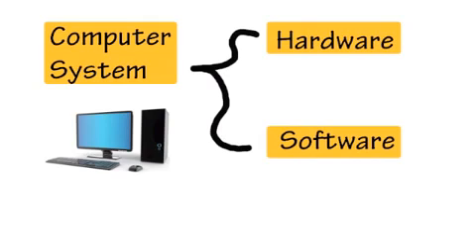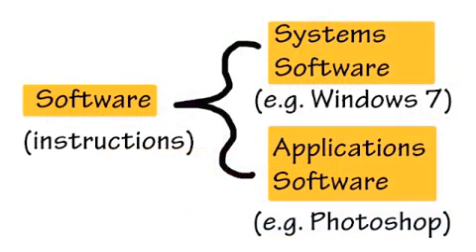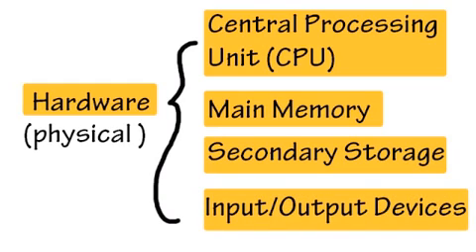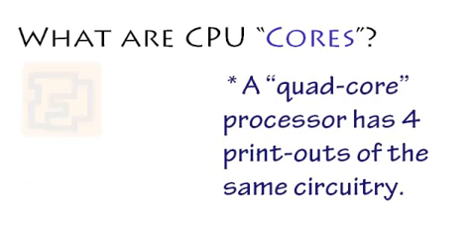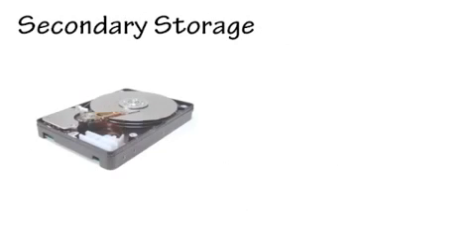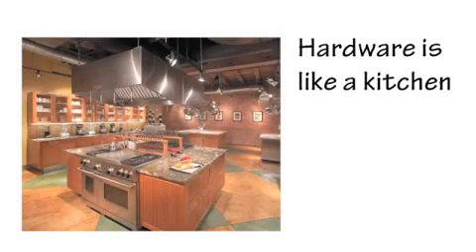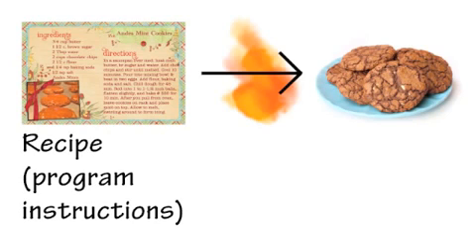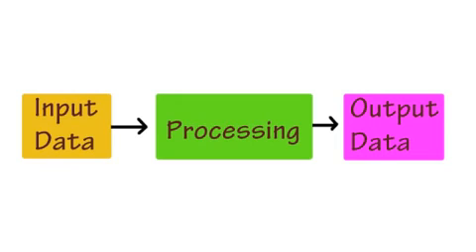Intro to Computer Architecture